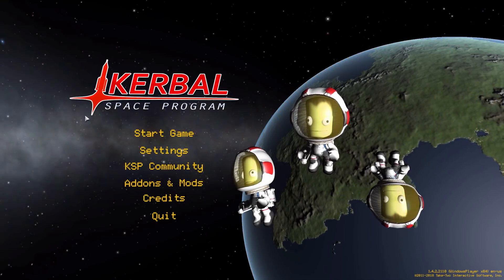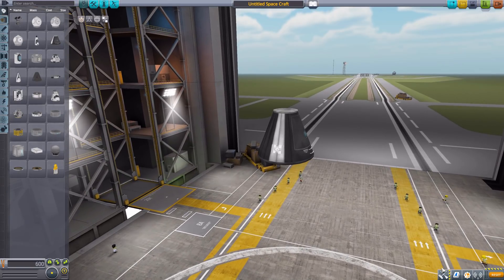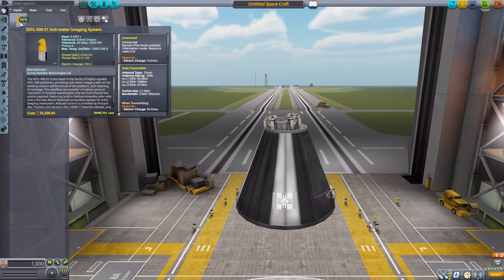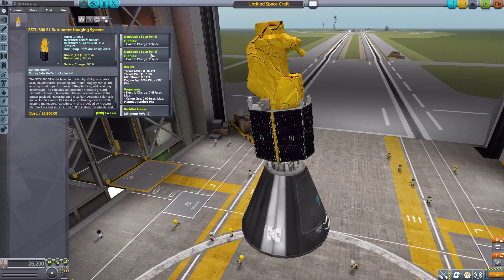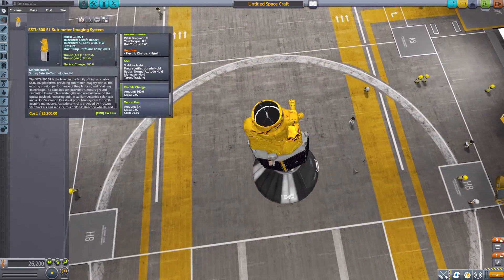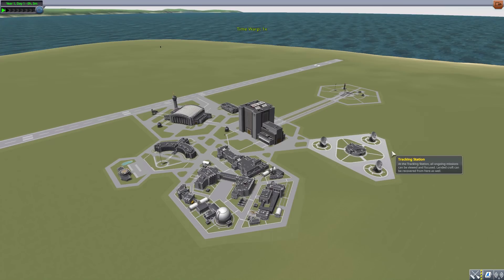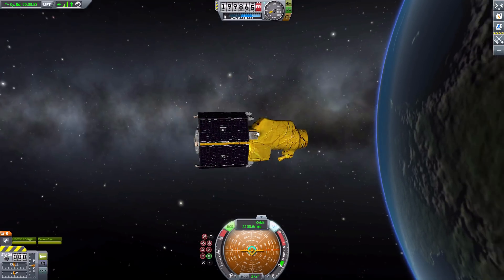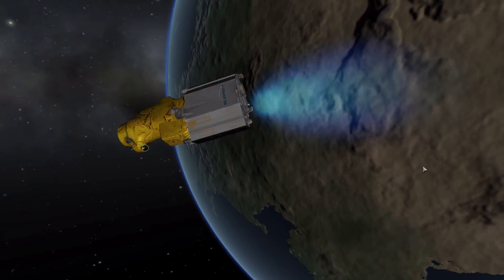KSP Mods - Surrey Satellite Technology Ltd.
In this episode I mess around with The Surrey Satellite Technology Ltd. mod which adds into the game a real world satellite made by Surrey Satellite Technology Ltd..